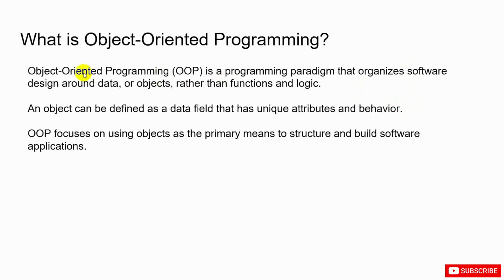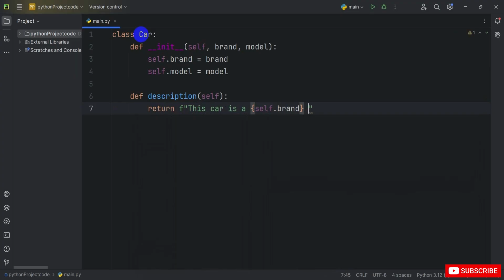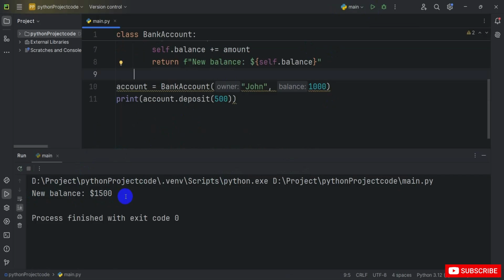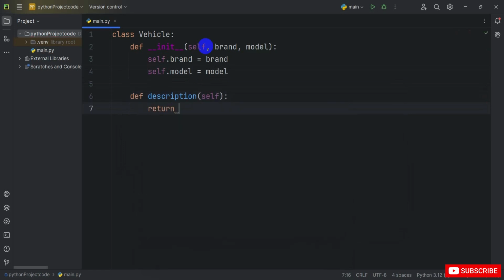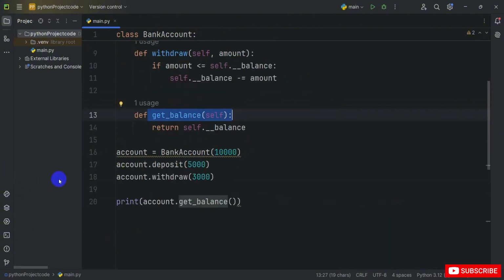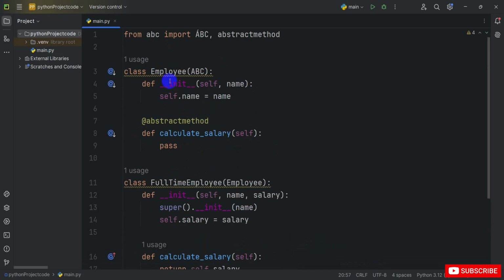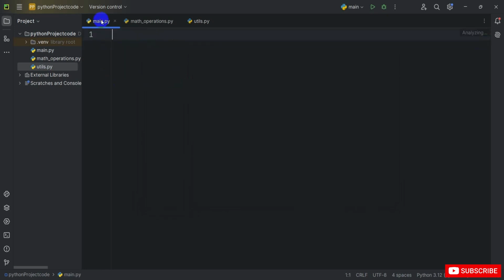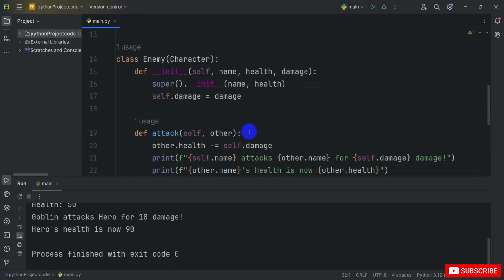Master Python OOP 🔥 Object-Oriented Programming Explained for Beginners to Advanced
Learn the fundamentals of Python Object Oriented Programming and take your coding skills to the next level. In this video, we'll cover the core principles of OOP in Python, including classes, objects, inheritance, polymorphism, and encapsulation. You'll discover how to write clean, efficient, and well-structured code using Python's OOP features. Whether you're a beginner or an experienced programmer, this video will help you master Python OOP and write amazing code. With practical examples and real-world scenarios, you'll gain a deep understanding of how to apply OOP concepts to your Python projects. By the end of this video, you'll be able to create robust, scalable, and maintainable software systems using Python's powerful OOP capabilities.

🎬 MASTER OBJECT-ORIENTED PROGRAMMING (OOP) IN PYTHON - TIMESTAMPS

SECTION 1: INTRODUCTION & FOUNDATIONS
0:00:00 Course Introduction
0:06:02 What is Object-Oriented Programming?
0:30:39 Concepts of OOP
0:41:57 Classes vs Objects
0:48:19 Your First Python Class and Object
1:05:20 All about the id() Function
1:12:38 How Objects & Classes are Stored in Memory
1:23:53 Expressing Object's Behavior using Methods
1:44:39 Initializing Attributes with __init__
2:00:19 Encapsulation in Python

SECTION 2: PROJECT INTRODUCTION
2:29:54 Introducing the Project: MaxHandWins

SECTION 3: CLASS & INSTANCE ATTRIBUTES/METHODS
2:38:08 Class Attributes vs Instance Attributes
3:11:19 Class Methods vs Instance Methods
3:43:16 Useful Examples for Class Methods

SECTION 4: INHERITANCE
3:54:19 Basic Inheritance
4:09:11 Method Overriding
4:13:11 Constructor Inheritance

SECTION 5: MAGIC METHODS
4:29:48 What are Magic Methods?
4:39:35 Introduction to Arithmetic Magic Methods
4:51:33 The __add__ Magic Method
4:54:32 The __sub__ Magic Method
4:57:18 The __mul__ Magic Method
5:00:19 Introduction to Comparison Magic Methods
5:06:57 Equality & Inequality Magic Methods
5:18:16 More Comparison Magic Methods
5:28:35 The __str__ Magic Method

SECTION 6: PRACTICE RESOURCES
5:38:05 ⭐ HOMEWORK WORKSHEETS & SOLUTIONS ⭐
(All downloadable worksheets start here)

5:38:09 End of Course

📥 Download all worksheets (1-6) and solutions from the course resources.